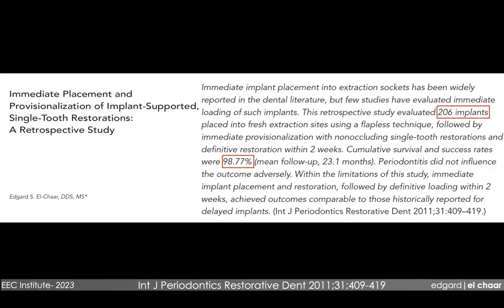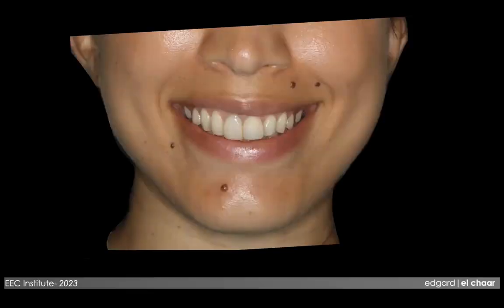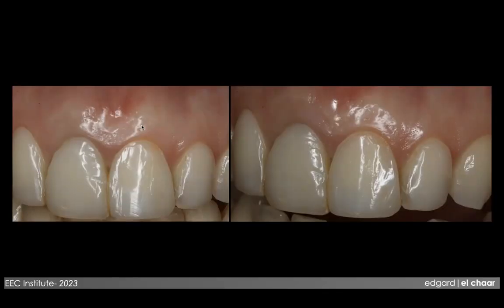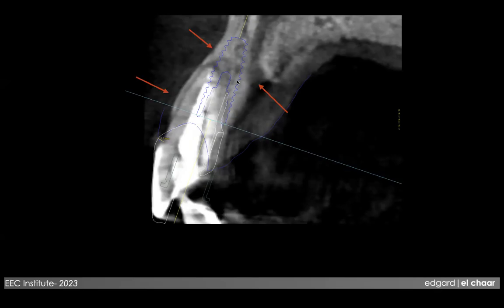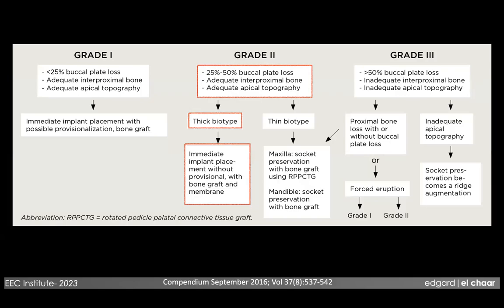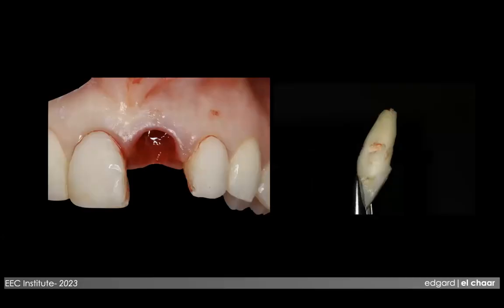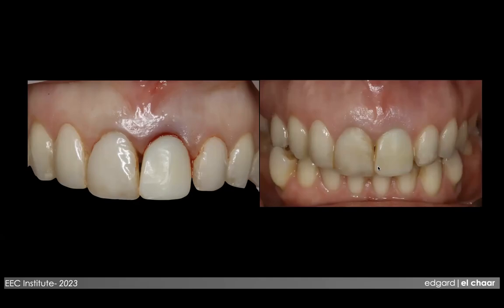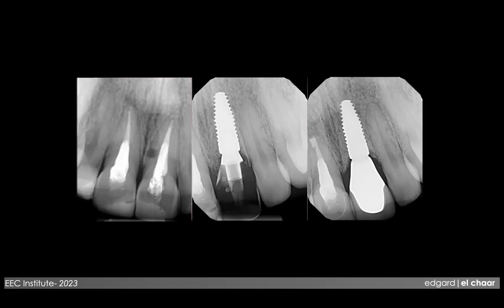Immediate Dental Implant in the maxillary Anterior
Dear listeners and viewers on Youtube channel. This is very important topic since it is the anterior and it requires a lot of detailed planning and understanding of the esthetic to combine altogether in order to achieve a great outcome that is beneficial to the patients.